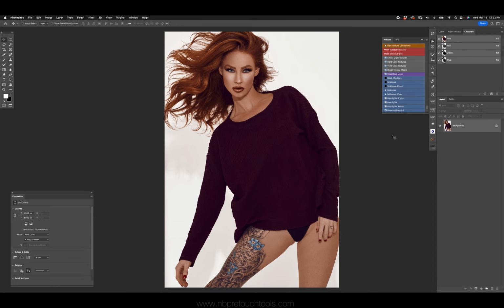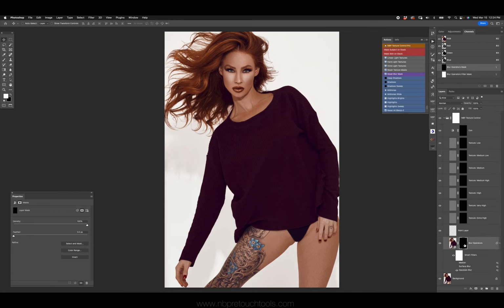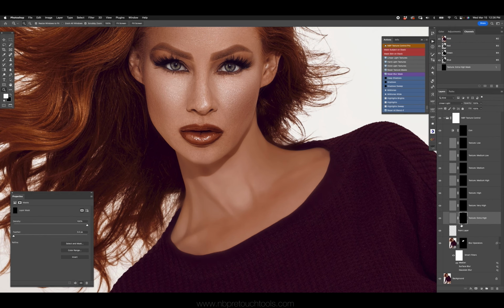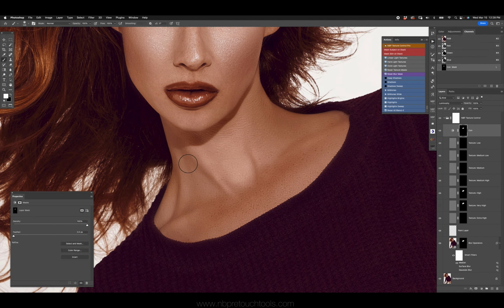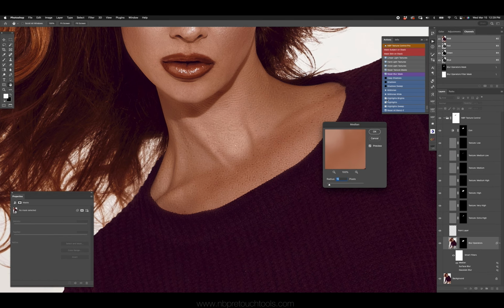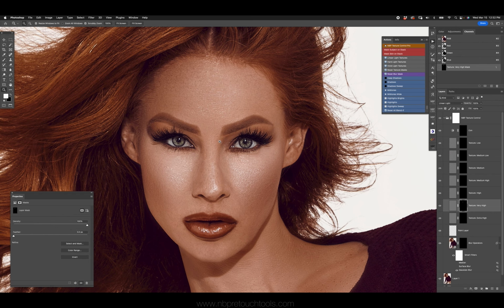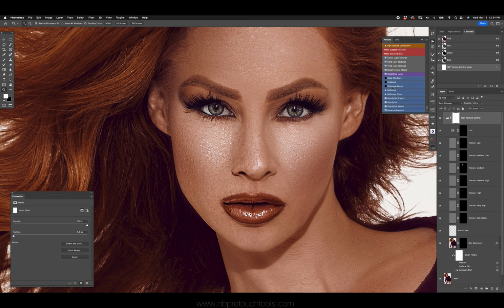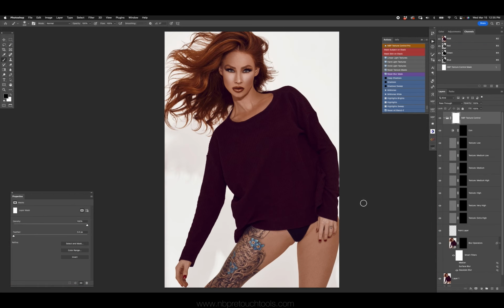NBP Actions 16: Texture Control Pro PREVIEW #2 | NBP Retouch Tools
NBP Retouch Tools are still working on Actions 16: Texture Control Pro, a killer and dynamic type of frequency separation layer stack(s) that affords you incredible control of textures – any textures – for either sharpening or "smoothing".

Watch the the video to see the basics, and leave YOUR comments and suggestions for what you'd like to see Actions 16 do (we have a few surprises planned for the final release version!). Your opinion counts, though, so do let us know!

NBP Actions 16 is NOT for sale yet. This description will be updated with a purchase link when it is launched.